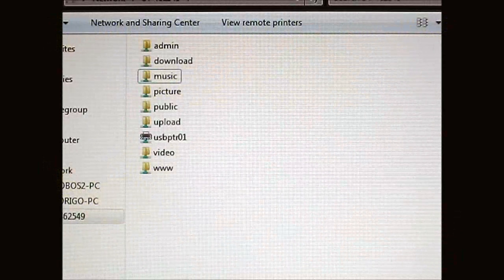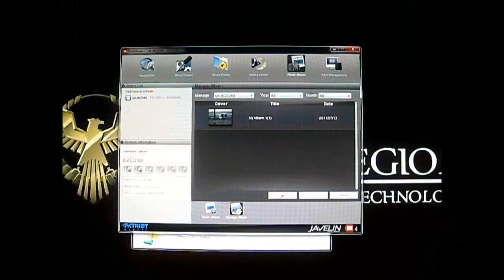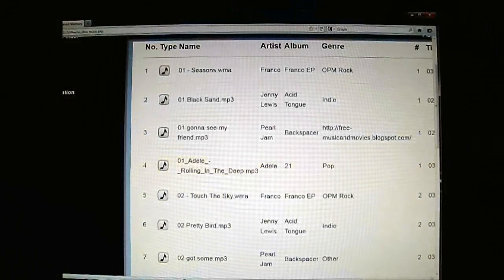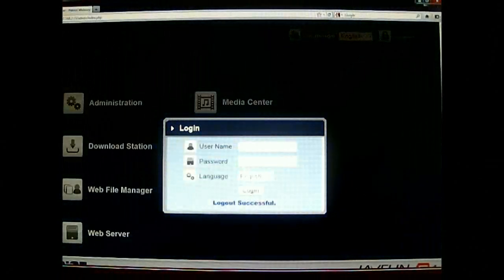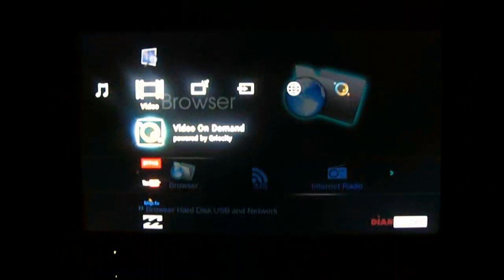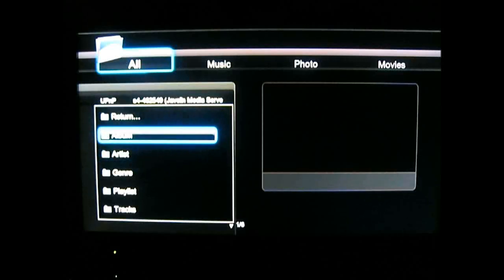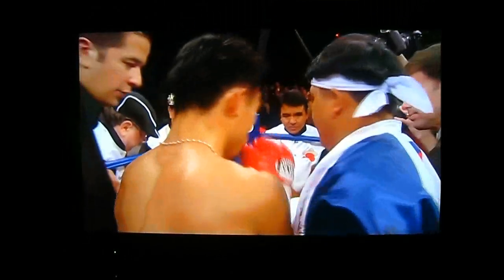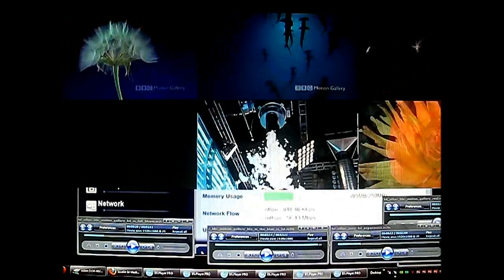Patriot Javelin S4 Media Server - Features and Media Playback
--For the full review and benchmarks

UPNP, iOS streaming,DLNA and HD Multi-stream demonstration on the Patriot Javelin S4 Media Server.

iPhone streaming App = SmartStor Fusion Stream DLNA Digital Media App

The Patriot Javelin S4 is an entry level NAS aimed for home and small office use. The Patriot Javelin S4 can fit up to 4 SATA2 drives and 12TB of total storage (3TB x 4). The Javelin S4 supports RAID 0,1, 5 and 10 configurations as well as a hot-spare drive. Since it is designed to be a home media server, the Patriot Javelin S4 supports both MAC and Windows and is uPNP and DLNA compatible. Other features inside the Patriot Javelin S4 4-bay media server include remote mobile phone app playback support for both iOS and Android devices, built-in Bittorent download manager, iTunes server capability, Logitech Squeezebox capability, data backup and Apple TimeMachine support, multi-user management and various internet sharing capabilities.